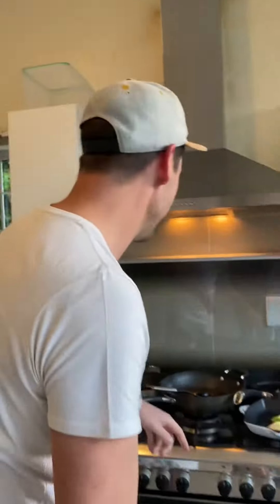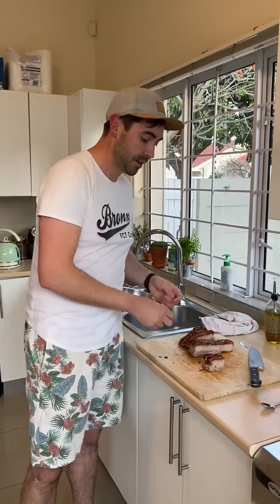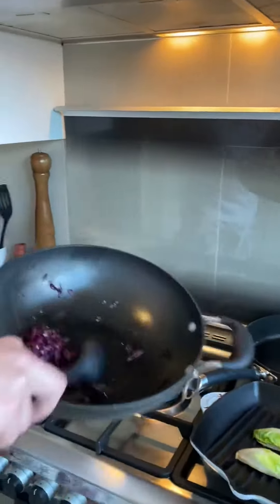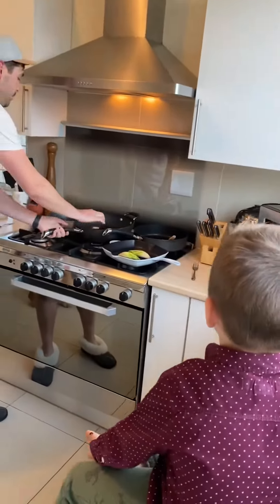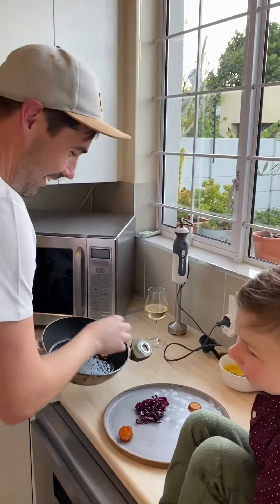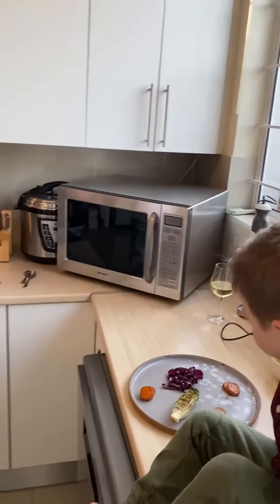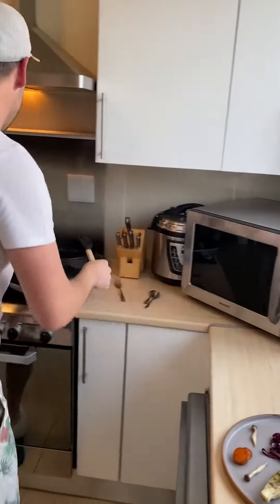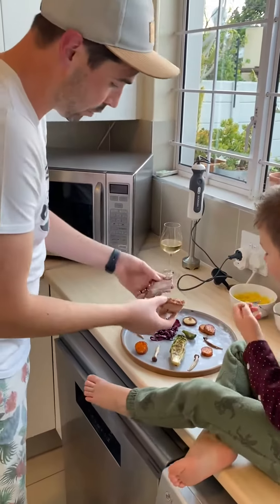My MasterChef SA Application video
Keeping quiet has been a killer! But after a long few months of silence I can finally reveal why I went on ‘sabbatical’... 🥁… I was a contestant on Masterchef SA!

The experience was REAL, it was brutal, it was mixed with loads of passion and an experience I cannot wait to tell you a lot more about!

For starters, hereby the original video I submitted as part of my application.

You can also sign up to get notified about news and updates